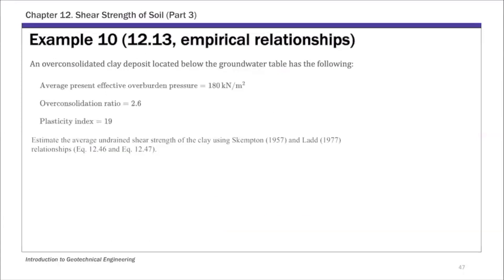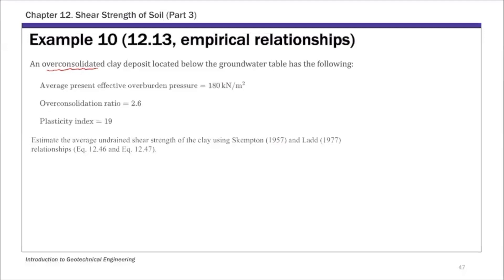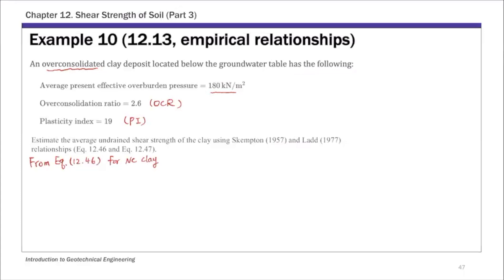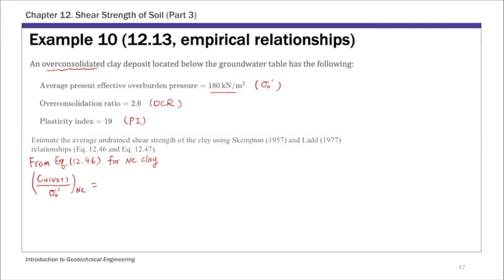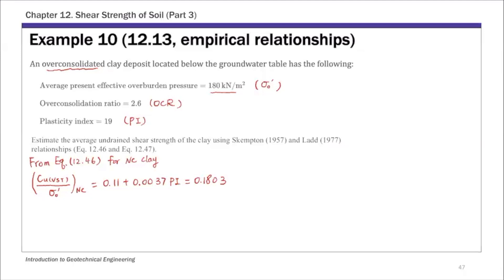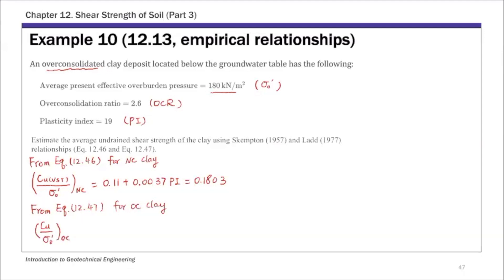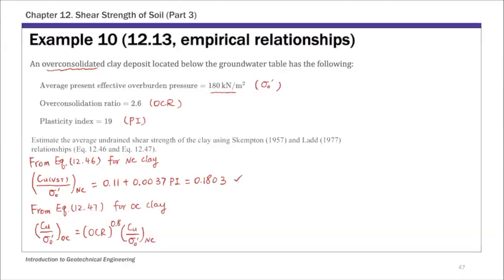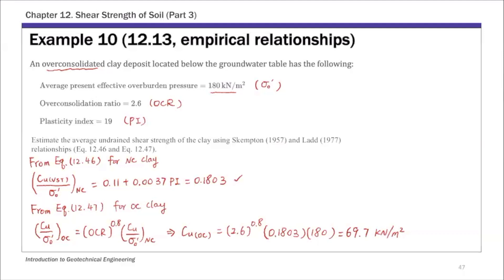Chapter 12 Example 10 - Estimate undrained shear strength